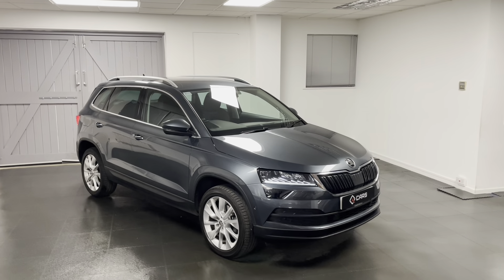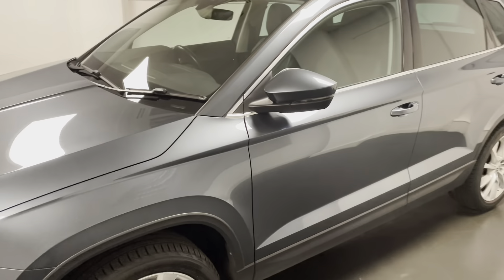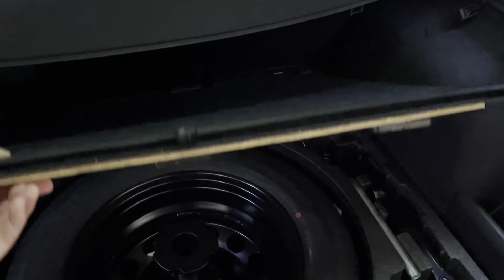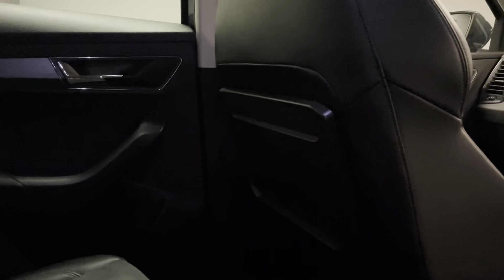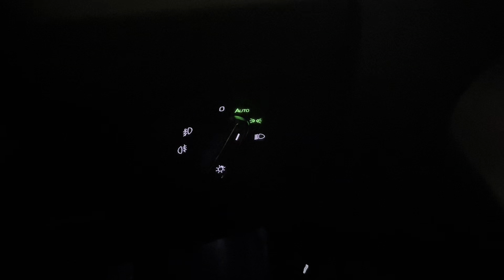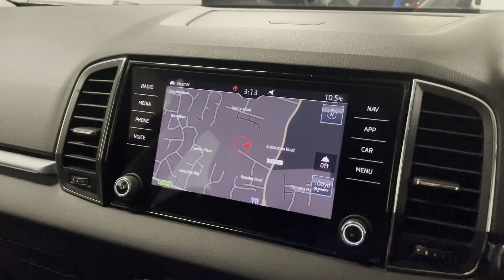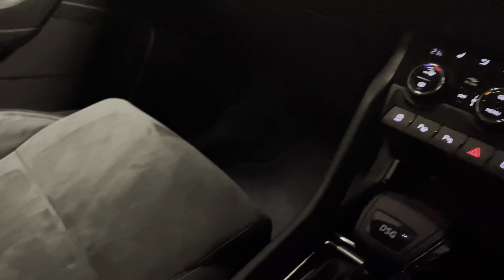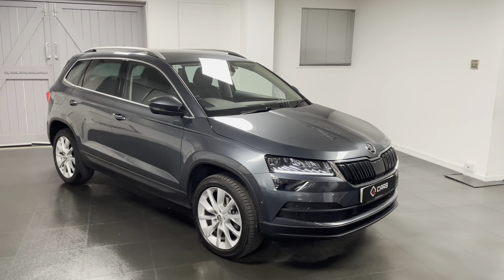ŠKODA Karoq With Adaptive Cruise Control & Electric Boot. Big Spec